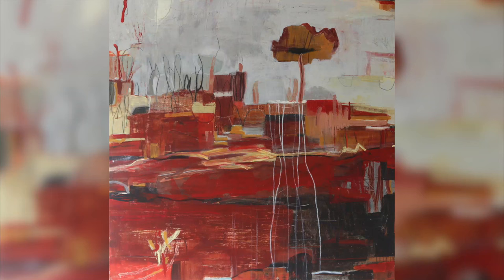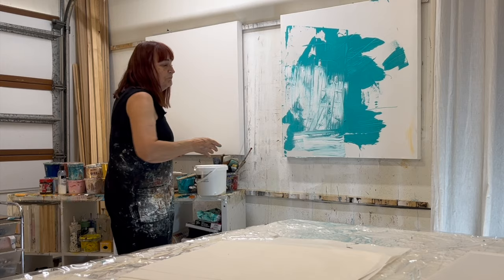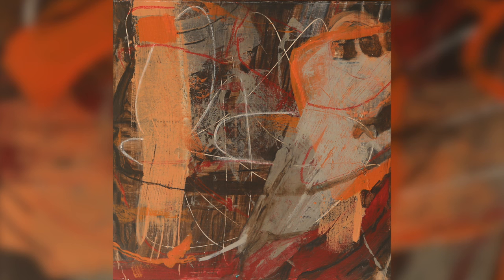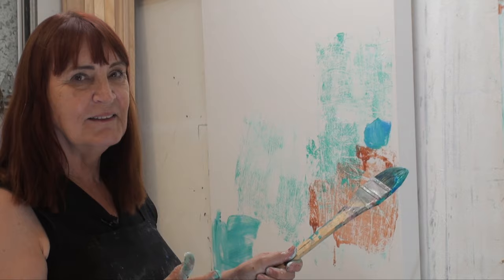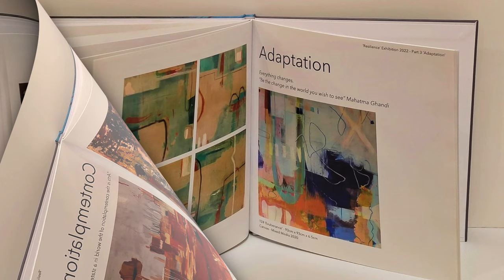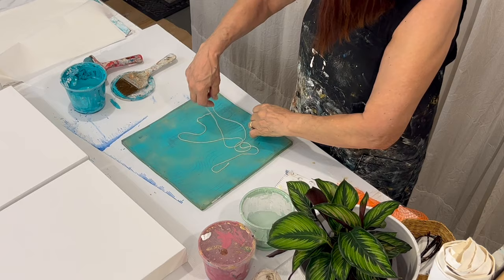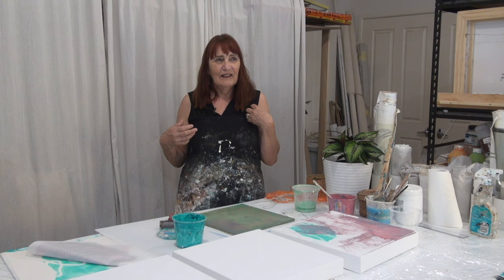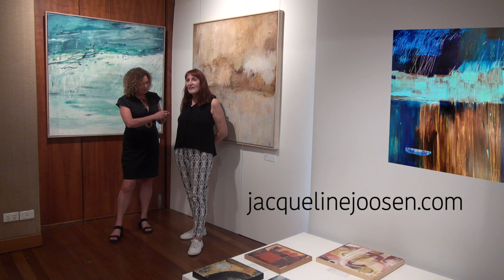Jacqueline Joosen Documentary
In this art documentary Sophia Stacey interviews contemporary abstract artist Jaqueline Joosen in her amazing Port Douglas studio.

Jacqueline Joosen explains a few of her step by step how to art hacks while explaining her acrylic and mixed media painting techniques.

Join us in this episode as we explore her fascinating, mesmerising world of abstract expressionism!

Develop an understanding of Jacqueline Joosen's love for the natural world, organic textures and forms that are fundamental to her mixed-media artworks.

The paintings are largely abstract, but sometimes recognisable forms subconsciously find their way in.

Each artwork is developed by building up layer upon layer until Jacquline reaches a point where she feels the composition has captured the fundamental essence of her perceived reality.

Having people intrigued enough to attempt to unravel the intentions of her art is like getting to know her personally, which is a privilege she does not take for granted.

'Unstructured art that captures the essence of a subconscious mind navigating the ebb and flow of the world around us.' ~ Jacqueline Joosen